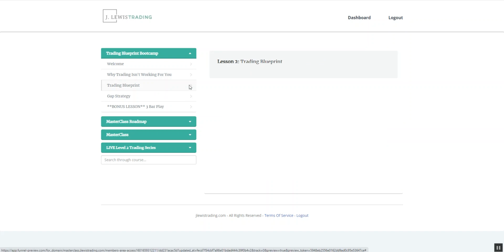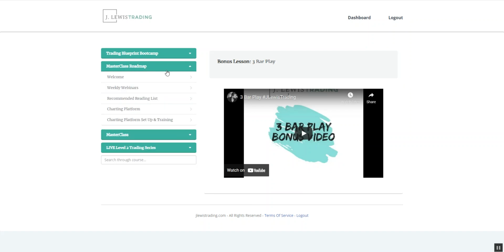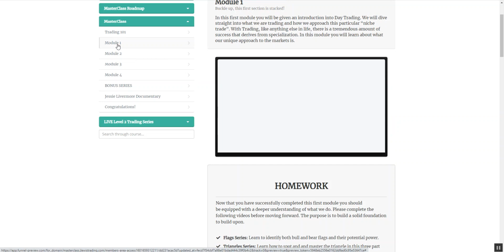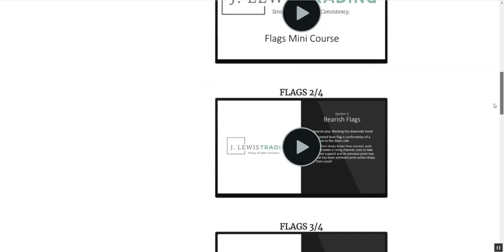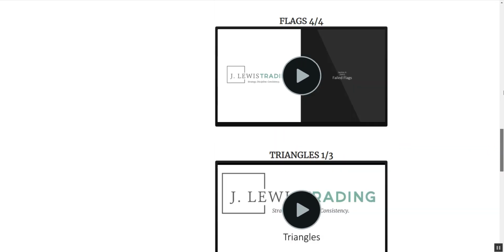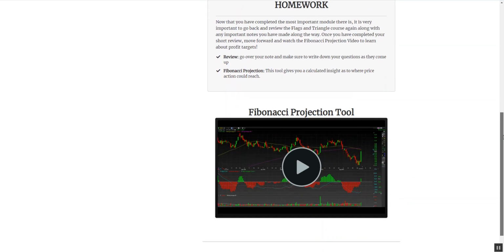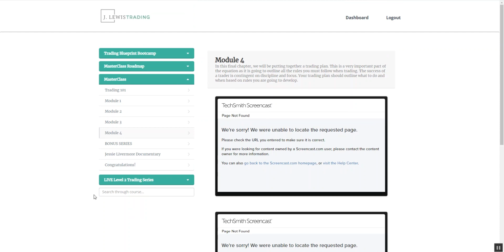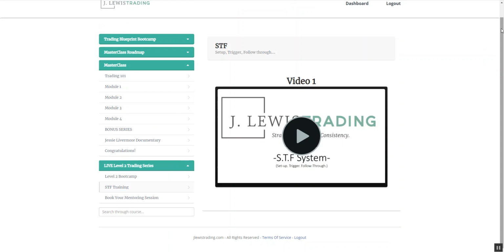This Is ALL You Need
With over 7000 publicly traded stocks, 3000 of which are optionable, there is no shortage of trading opportunities! Yet you're not experiencing your full potential! Why? It's simple... People just like you are simply unaware of where opportunities are! That's not your fault. You probably, like most, don't have the time to do the research. The problem is if you don't put in the time to find great opportunities you'll end up going ahead and put it on bad traits that will cost you money! which means you'll have to work longer days to make up for your losses, you might have to give up going out next weekend, or even putting off that next big purchase... Like a big trip! But it doesn't have to be that way! Luckily for you we have you cover! Instead of doing the research our team will do it for you! There's a simple solution for you moving forward that doesn't include you doing anything. Imagine that!
Trade the Markets Consistently!